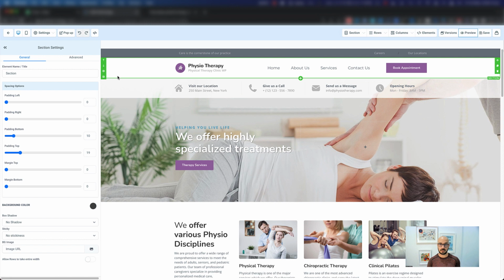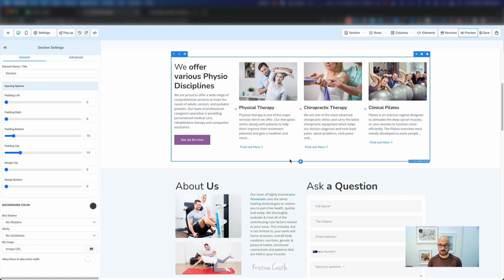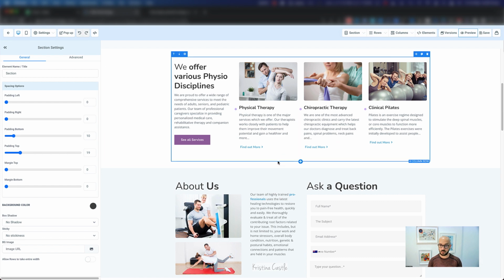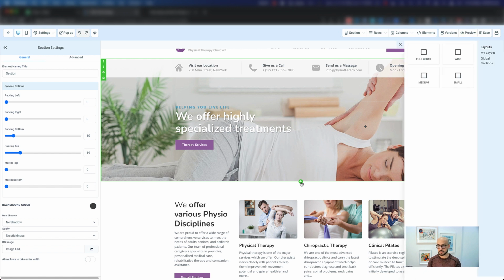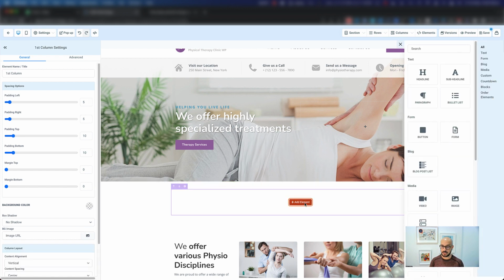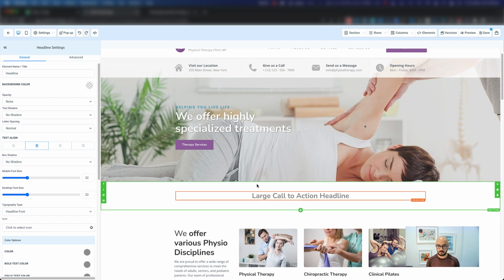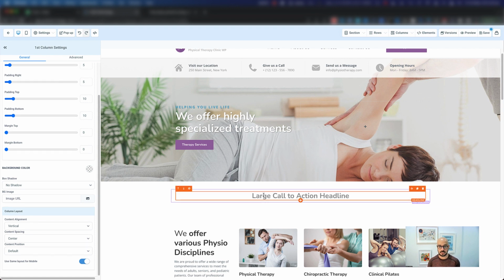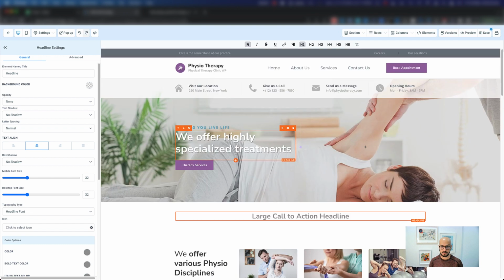How To Build Chiropractic/Physio Website In ChiroMaxx™ - GHL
Are you a Chiropractor or Physiotherapist looking to build your online presence? Look no further than ChiroMaxx™! In this video, we will show you how you can start building your Chiropractic or Physio website with the help of ChiroMaxx™. This powerful automation software, built on top of GHL, is specifically designed to help Chiropractors and Physiotherapists automate their business, attract more patients and generate referrals on demand.

With ChiroMaxx™, you can expect to see real results - on average, our clients see an increase of 20+ lead patients per month! Whether you're just starting out or looking to take your online presence to the next level, ChiroMaxx™ has everything you need to succeed.

So, if you're ready to start attracting more patients and growing your business, be sure to watch this video and discover the power of ChiroMaxx™ today!